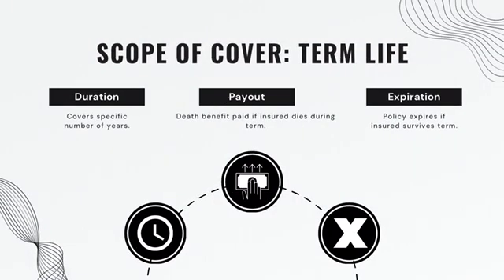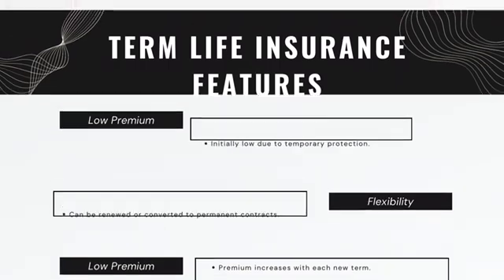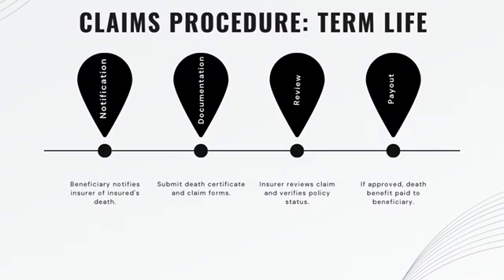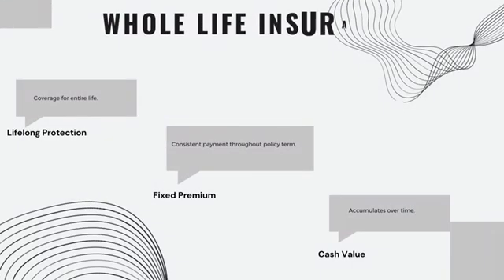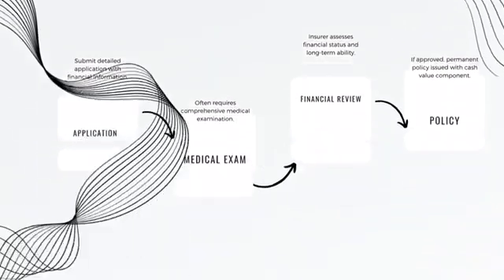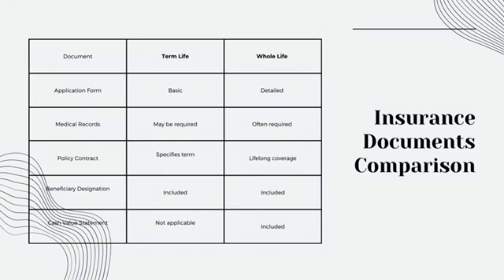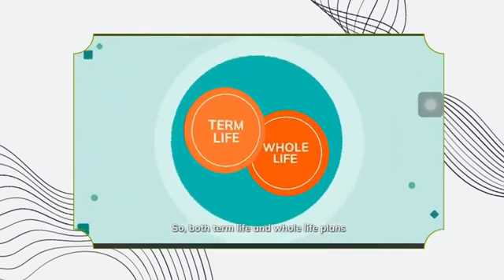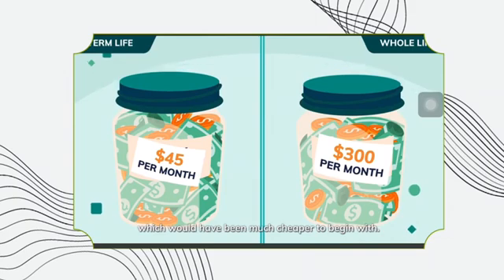DIN1B FUNDAMENTALS AND OPERATION OF INSIRANCE（Term life insurance vs Whole life insurance）